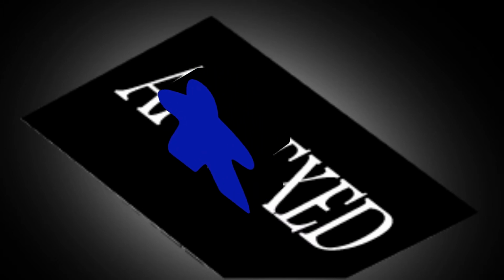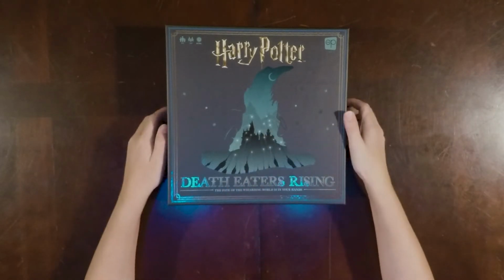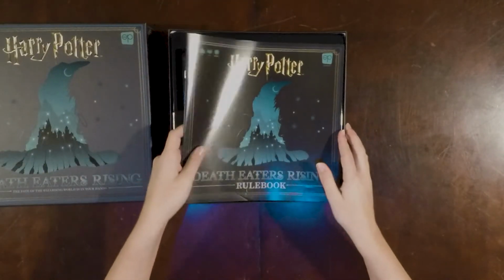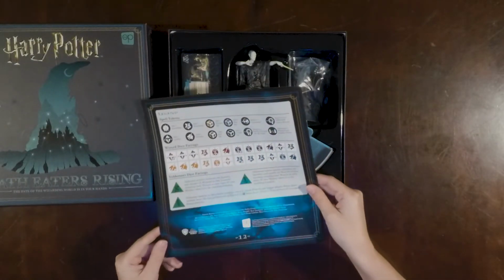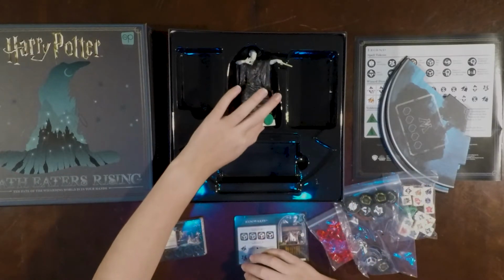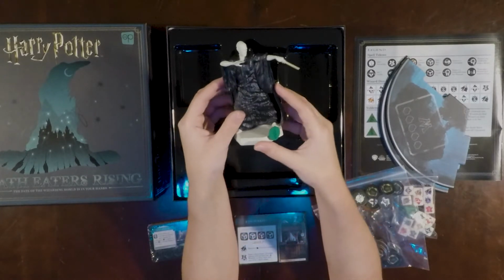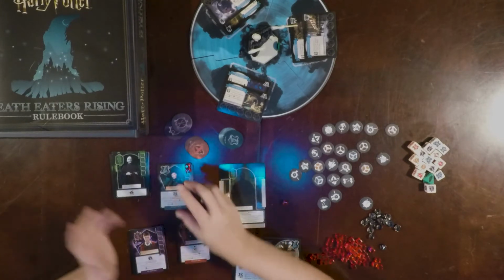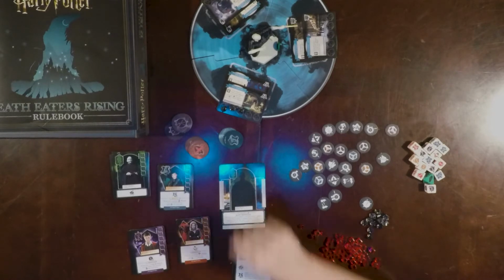Harry Potter Death Eaters Rising Unboxing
Join your friends in battle to fight against He Who Must Not Be Named. This co-op games will have you rolling dice in an effort to recruit new wizards, defeat death eaters, and keep your favorite locations free from corruption, and ultimately defeat Lord Voldemort.